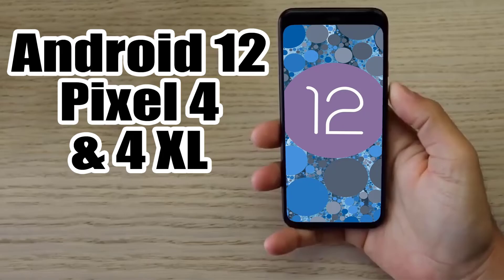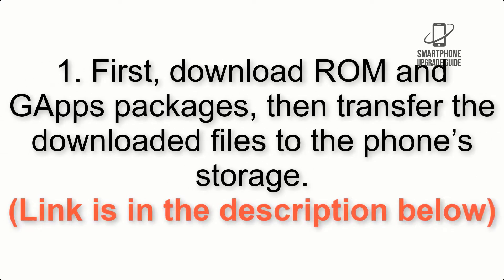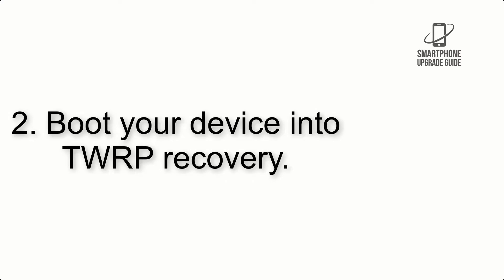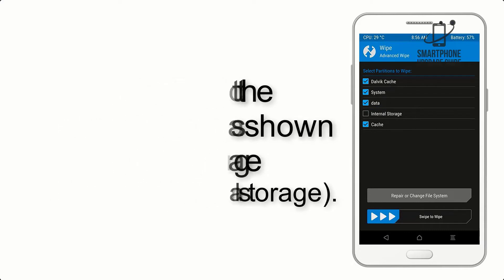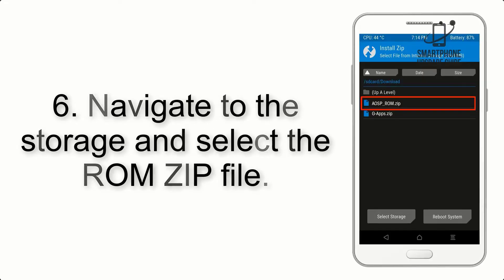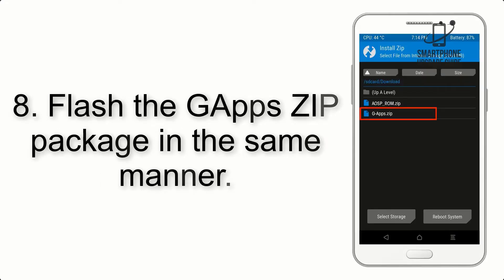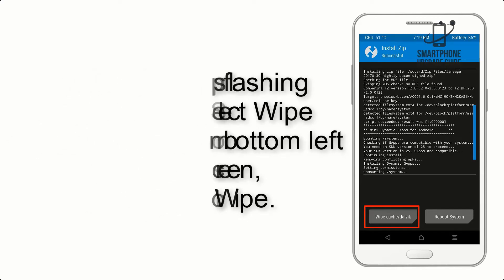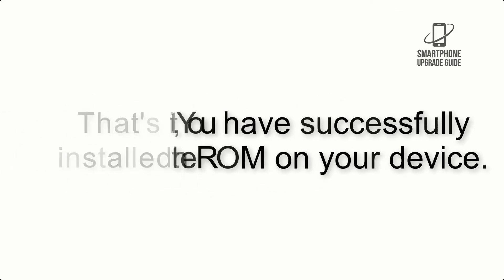Install Android 12 on Pixel 4 & 4 XL (LineageOS 19.1) - How to Guide!